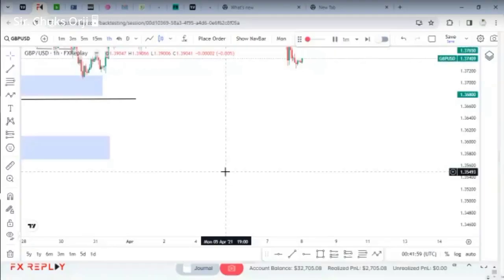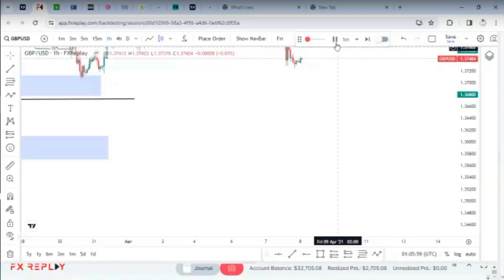HOW TO IDENTIFY THE BEST ZONE TO TRADE, USING DEMAND AND SUPPLY STRATEGY (100% Win rate)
In this video I explained how you can accurately know the Zone to trade from as an SMC or supply and demand trader .